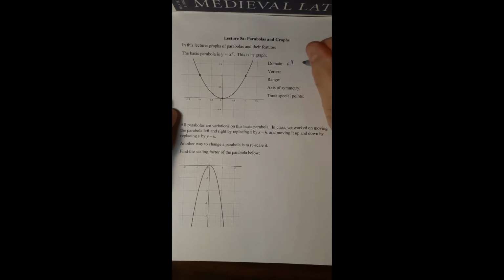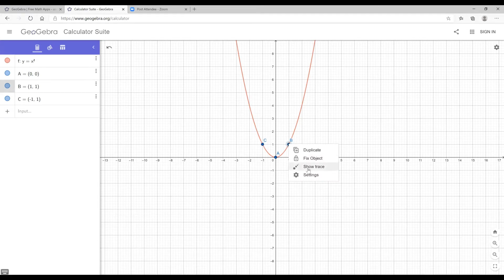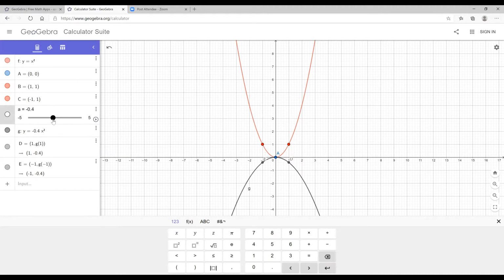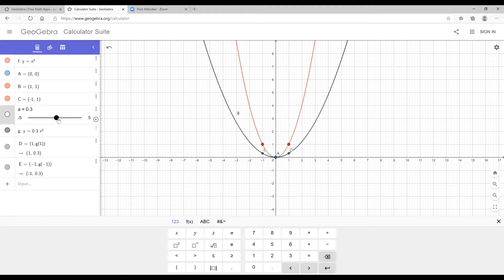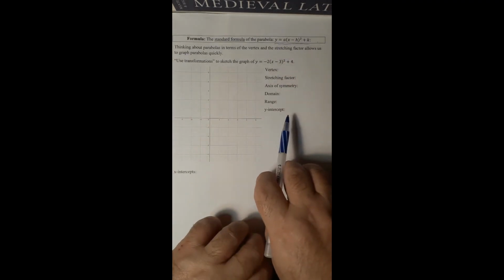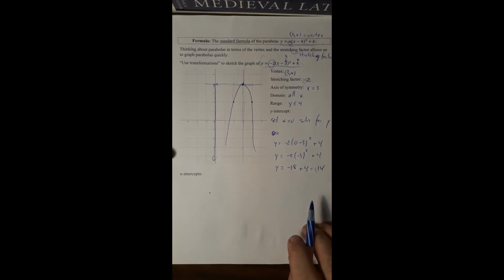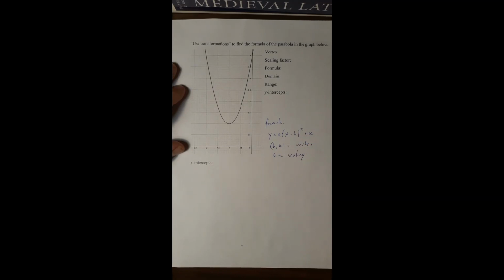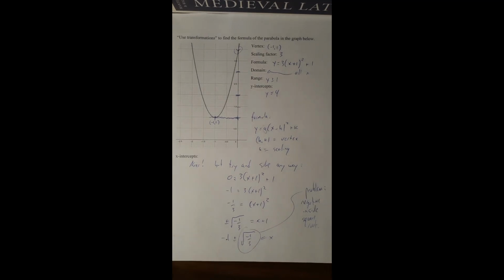Math 112 Lecture 5a Parabolas and Graphs